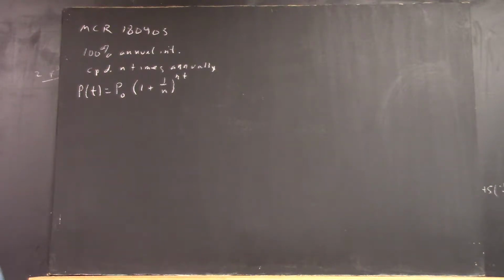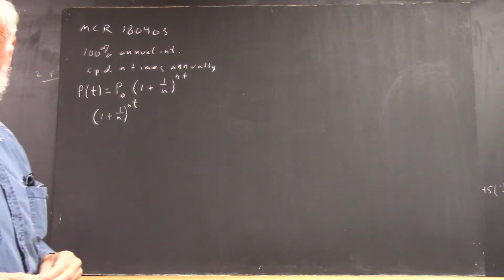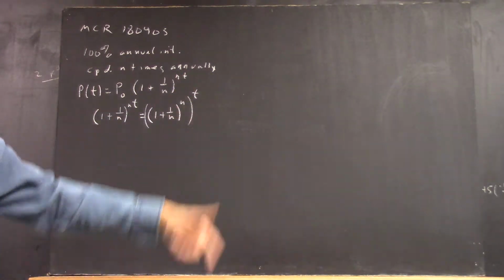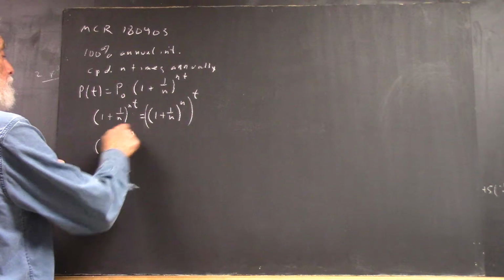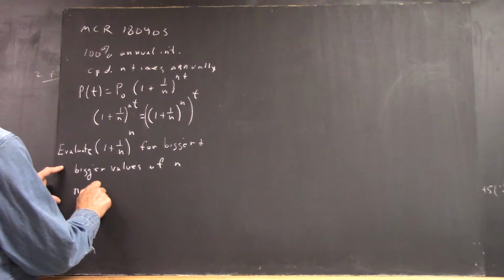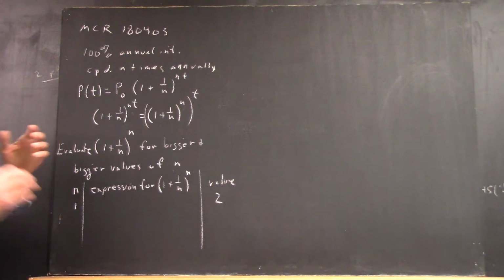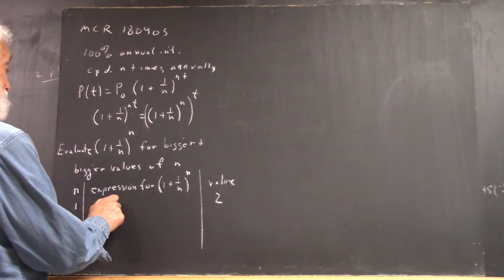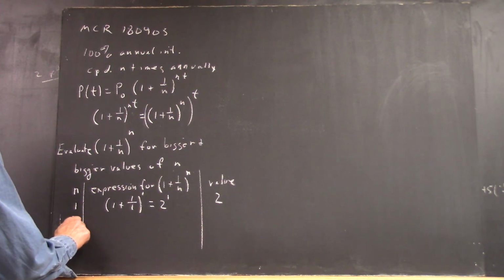dagMCR 2032 principal function for 100 percent annual interest compounded n times annually expressi